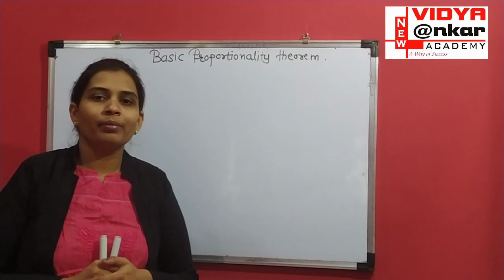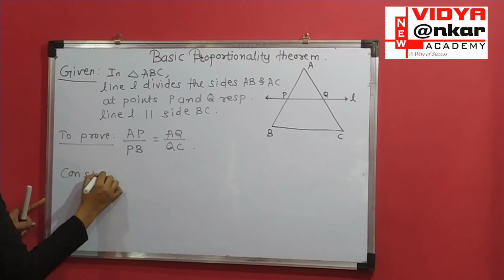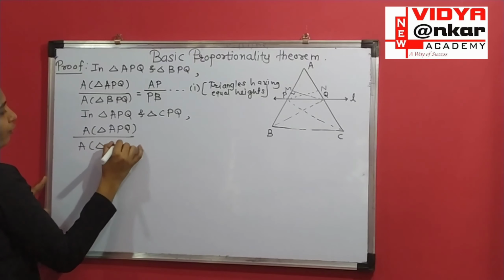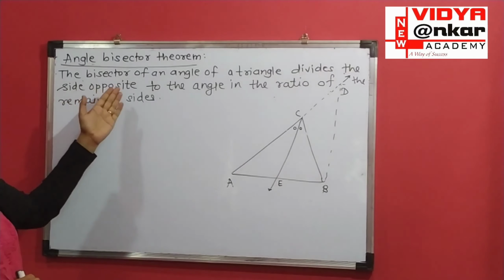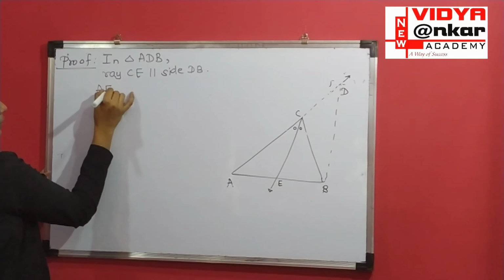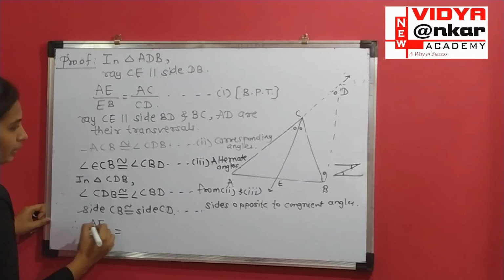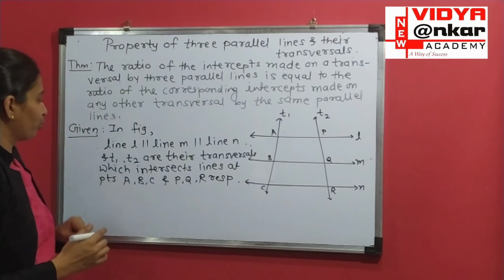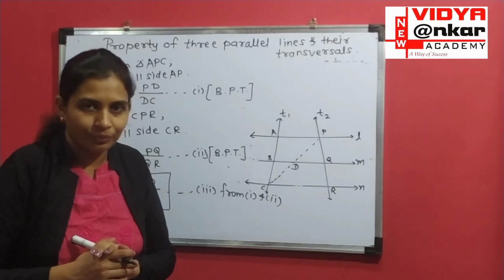Geometry Theorems of chapter 1.. B.P.T, Angle bisector, property of parallel lines and transversal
Here are the most important theorems of chapter Similarity..